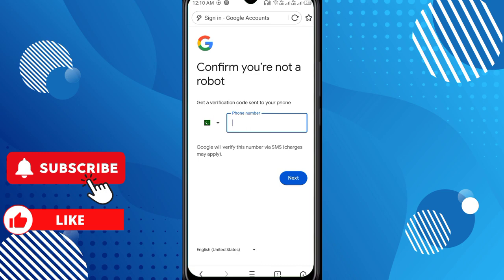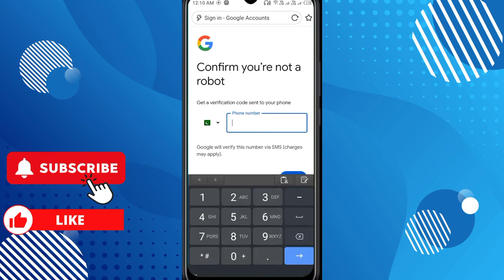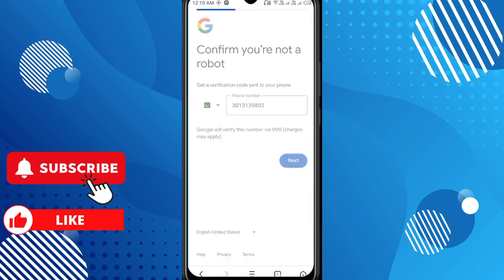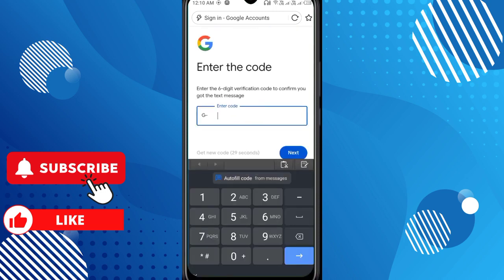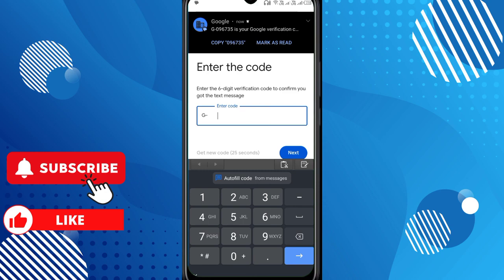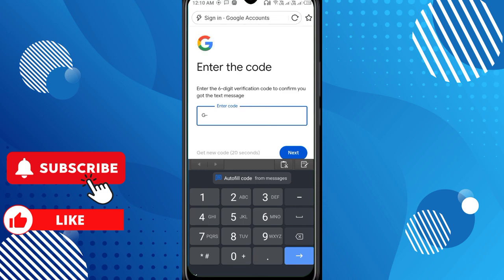How to Create Gmail Account (Fast & Easy 2024)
How to Create a New Gmail Account (Quick Start Guide)

In this video I'll show you How to Create a Gmail Email Account From Scratch. The method is very simple and clearly described in the video. Follow all of the steps & Create a Gmail Email Account